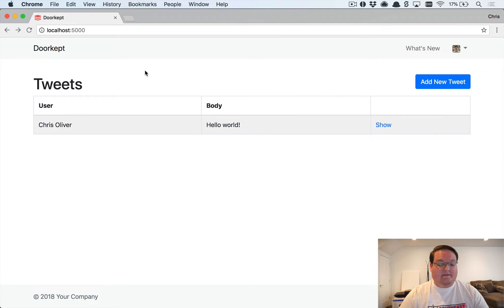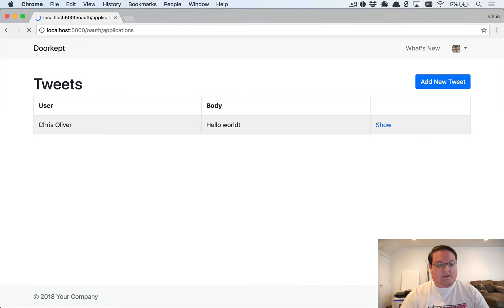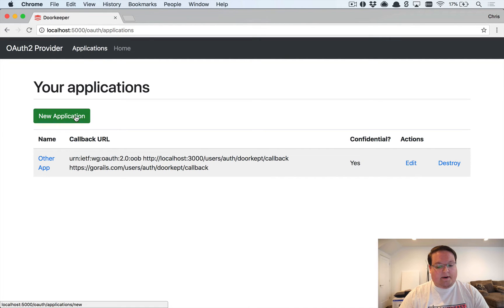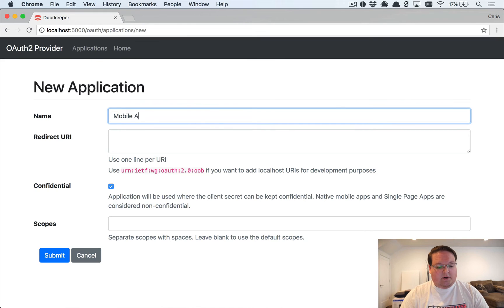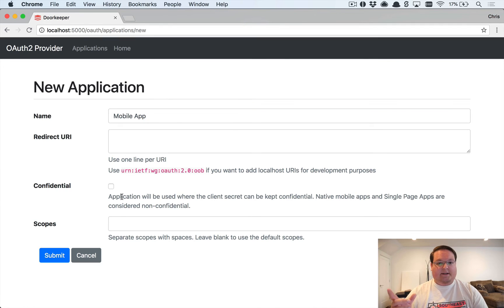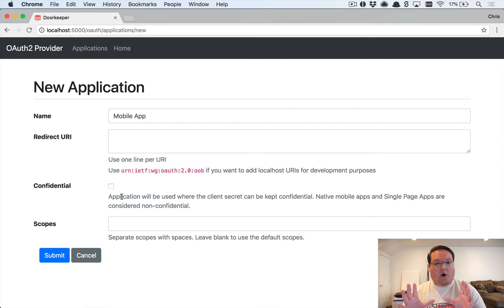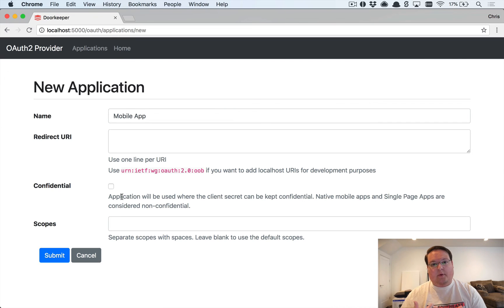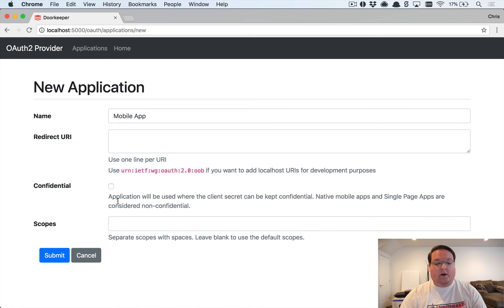React Native with Rails OAuth API Authentication Part 1 | Preview